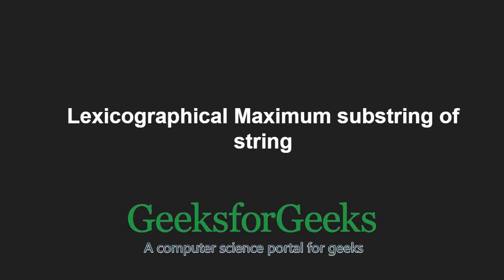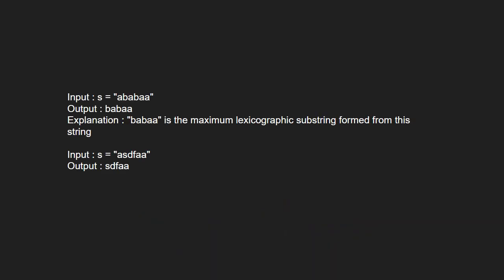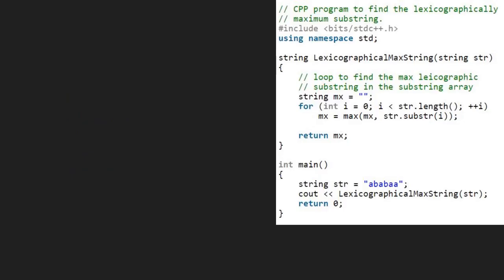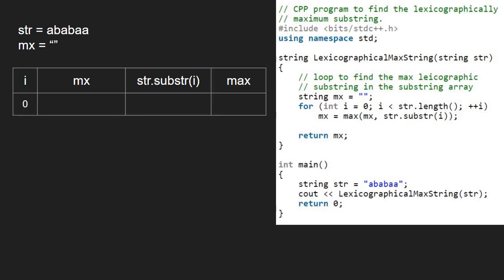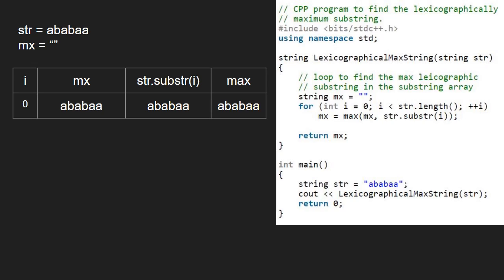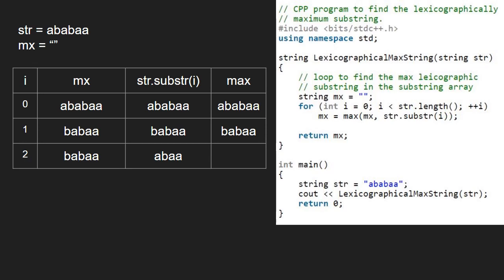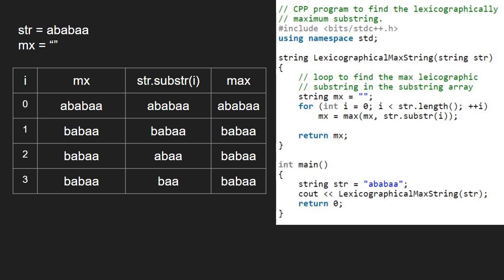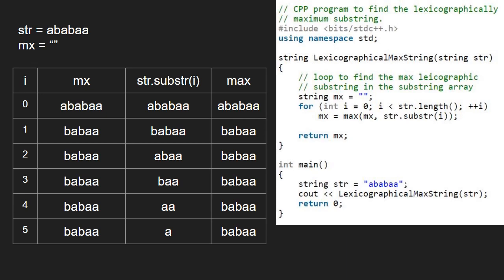Lexicographical Maximum substring of string | GeeksforGeeks